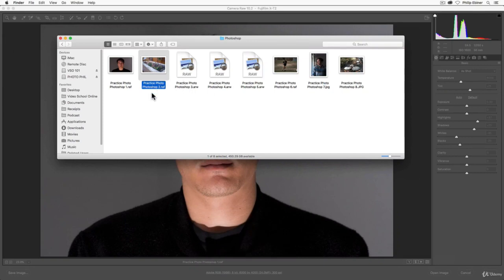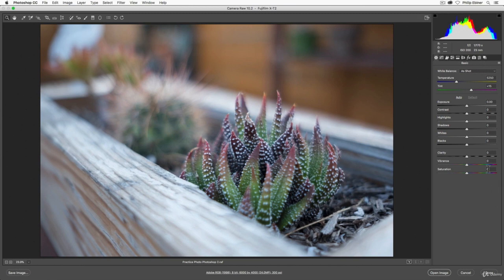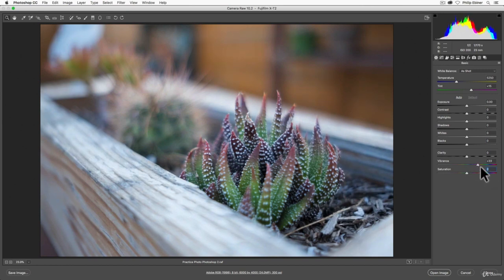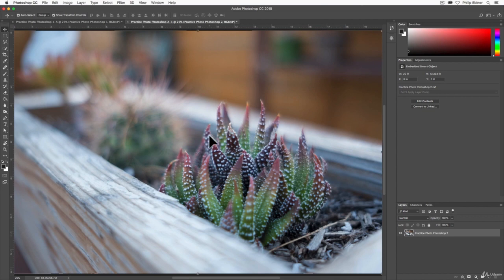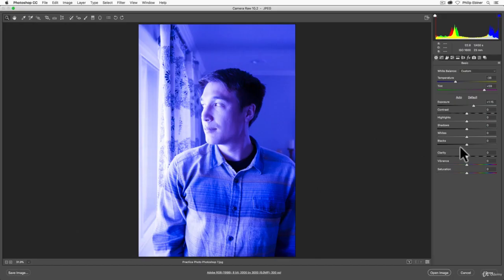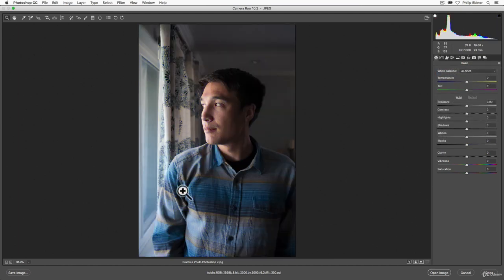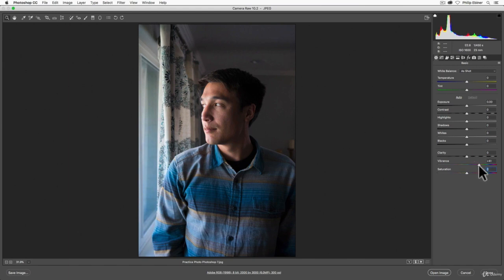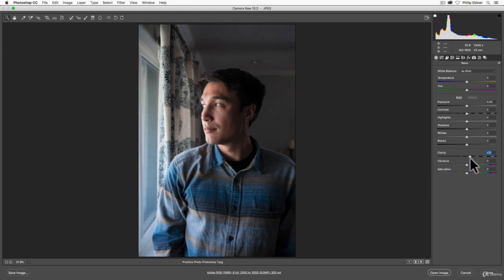XII - 6 Color and Saturation Adjustments